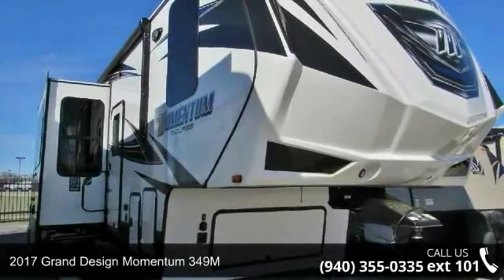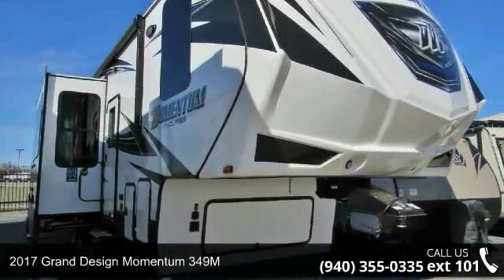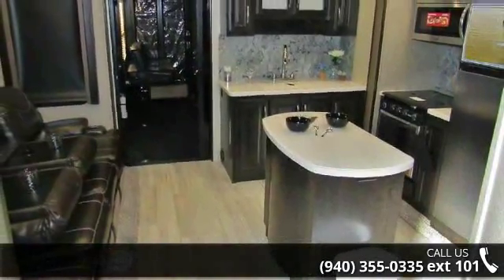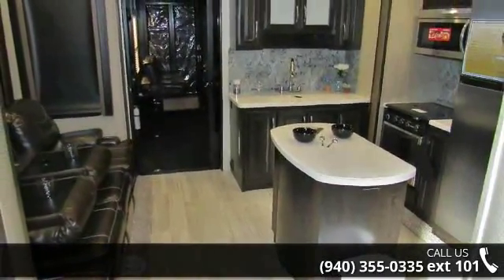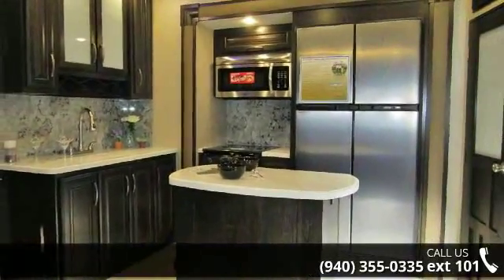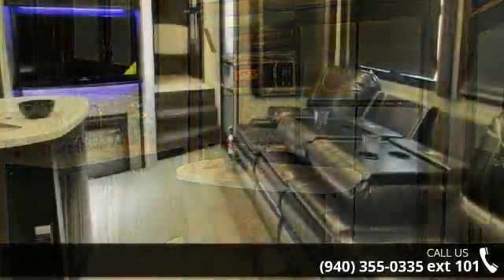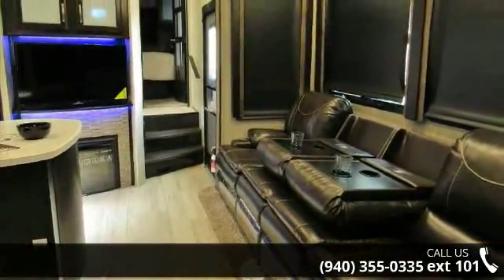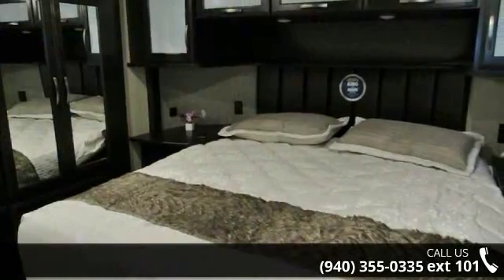2017 Grand Design Momentum 349M - McClain's RV Superstore...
Grand Design has combined all of the best things about aluxury fifth wheel and combined them with the functionality of a toy hauler tocreate one incredible RV! The Momentum 349M is jam-packed with amazing featureslike slam-latch baggage doors, frameless tinted windows, exterior securitylights, exterior entertainment center and a power patio awning with integratedLED lighting.Inside, the Momentum 349M is full of luxurious amenities. Cooking lunch or dinner will be a breeze in the beautiful kitchen. Thespacious solid surface countertops and sink covers, 3-burner stove top withstainless steel oven below, and a 30 stainless steel microwave will ensure youhave all the tools you need! Youll love the huge island that provides tons ofmeal prep space, but perhaps the best part of this kitchen is the 18 cu ft fourdoor refrigerator and the large pantry!